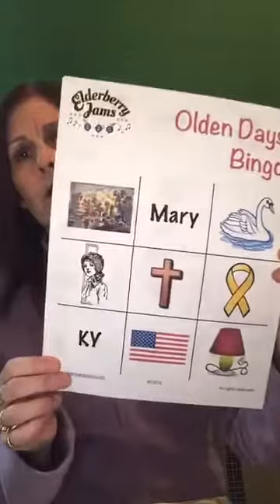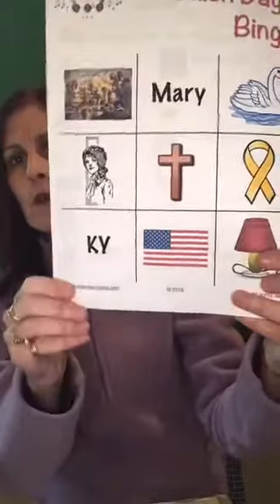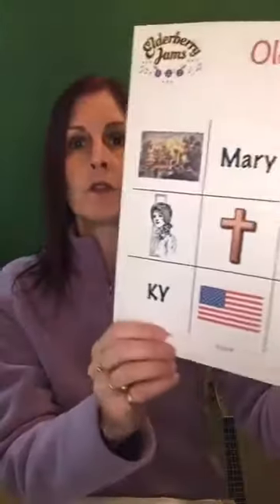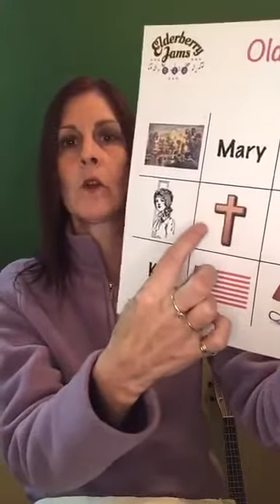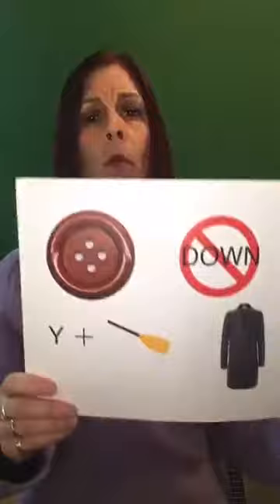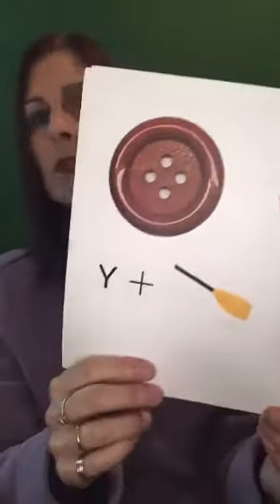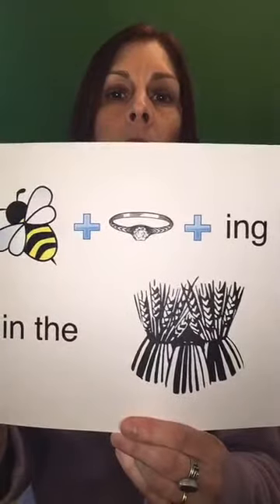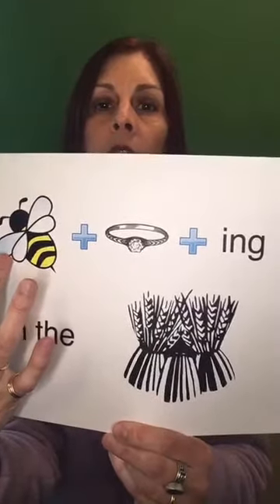4 Musical Ways To Engage Older Adults: Games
This is day 4  of a 4 part series on music activities to engage older adults.  In addition to each activity, I also share ways to adapt to meet the needs of people with varying degrees of ability.